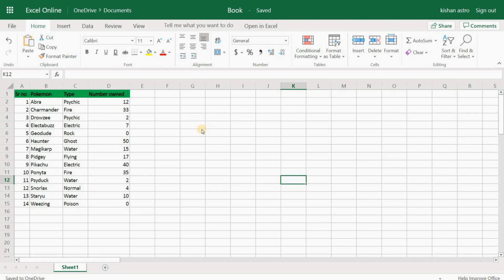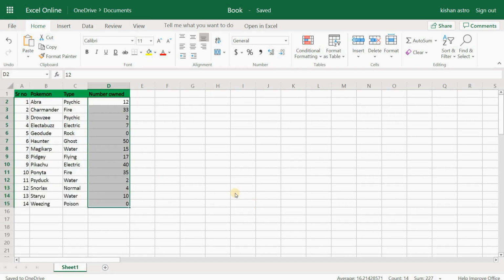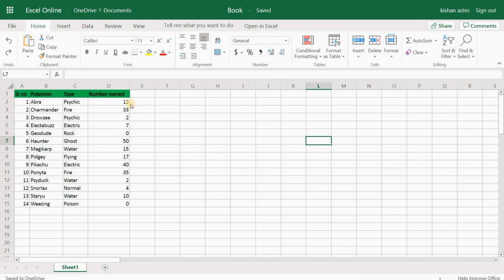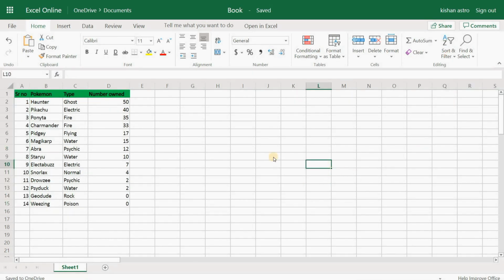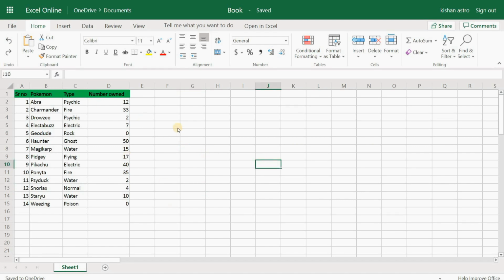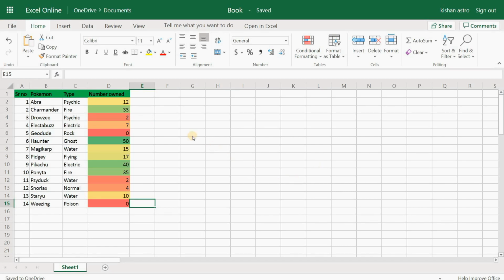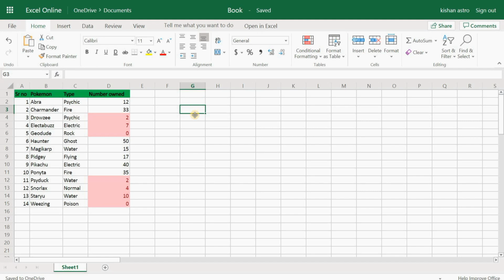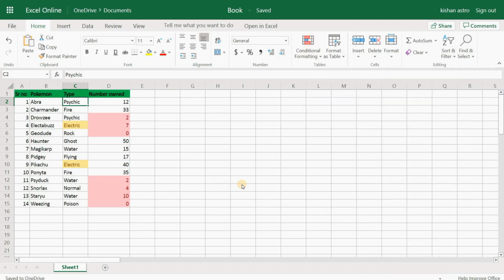Microsoft Excel Tutorial- Part 3 [Sorting and Formatting] HD